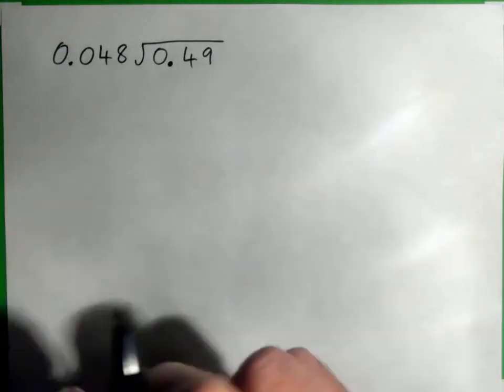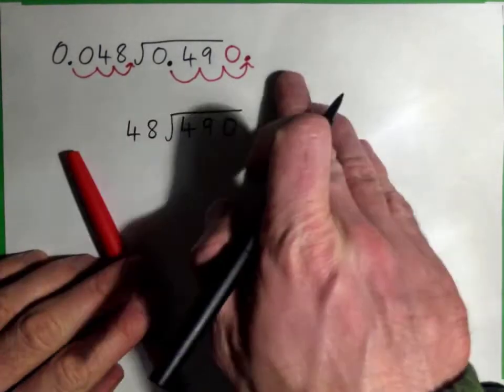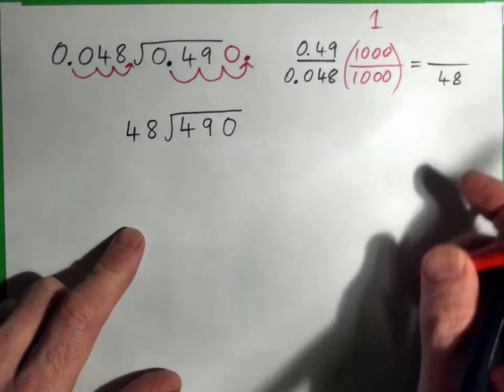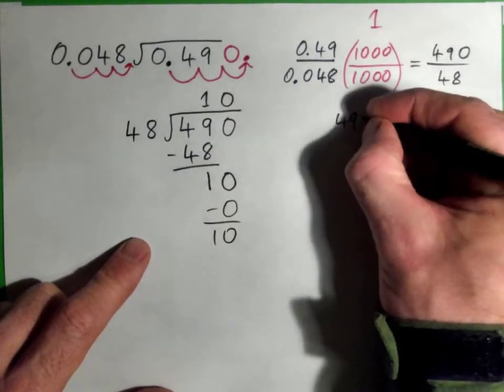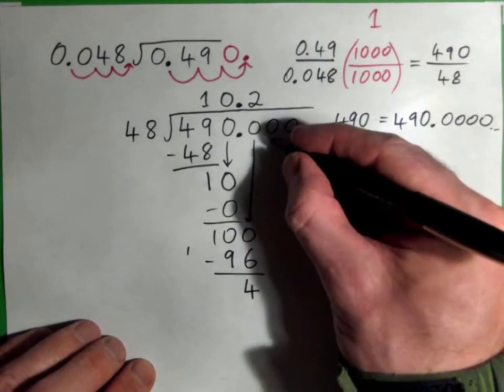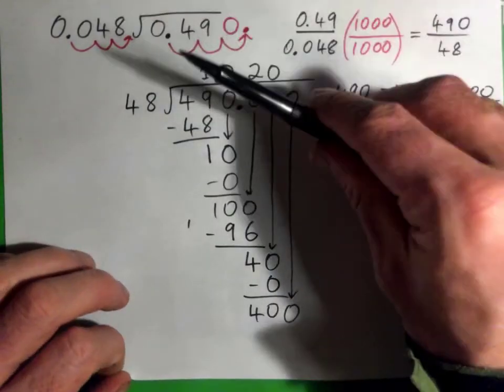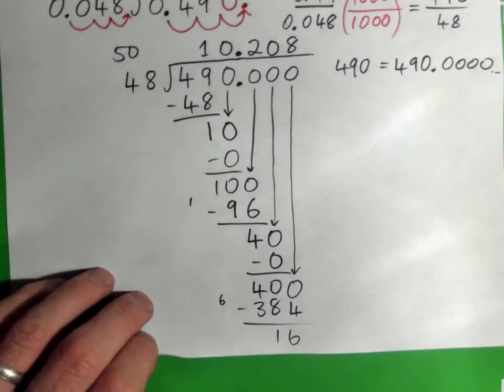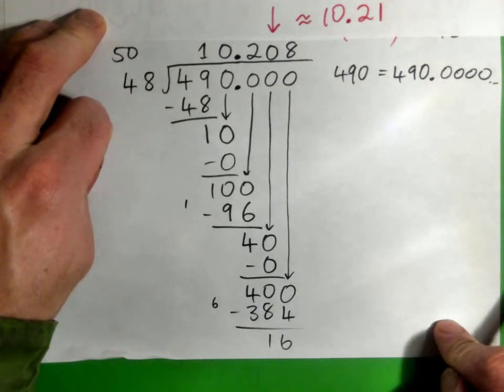Long Division with Decimals: 0.49 divided by 0.048